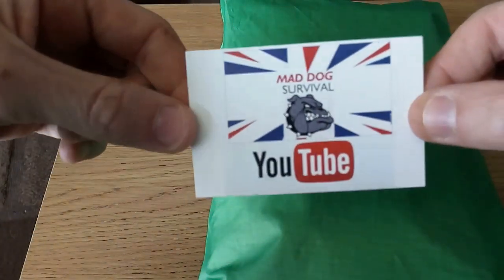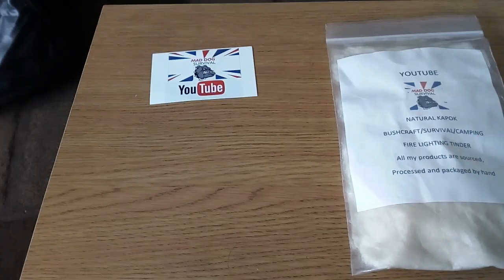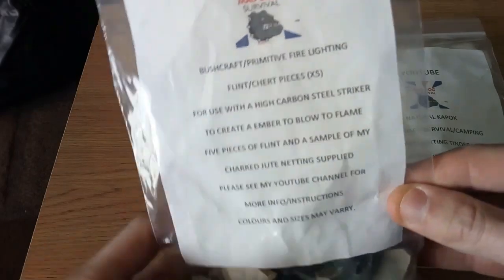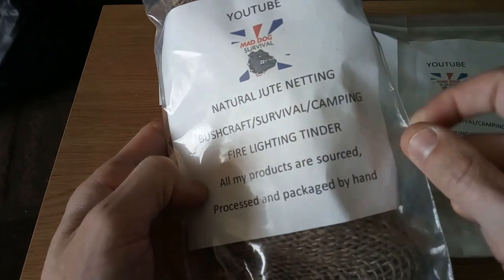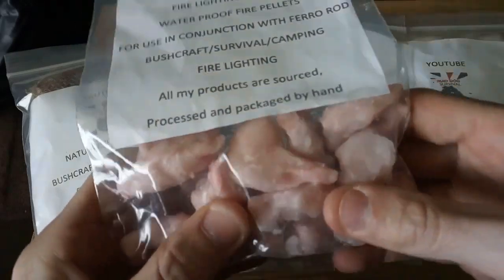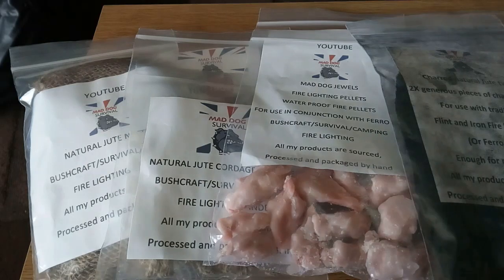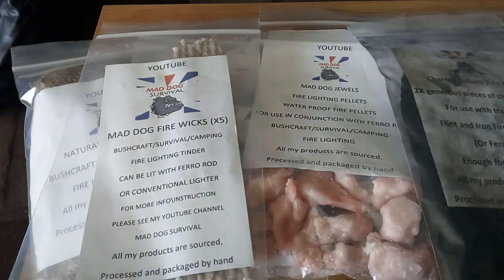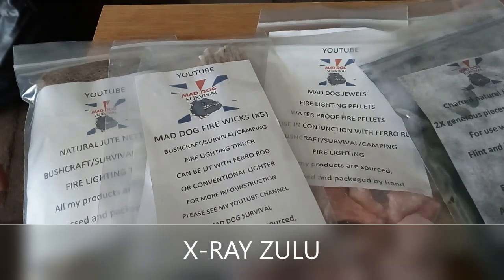mad dog survival gear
this is the gear i brought off Mad Dog survival and i think the gear is very good and here a link if you like to get your self some
and here a link to his youtube channel
please go and say hi to them both

X-RAYZULU